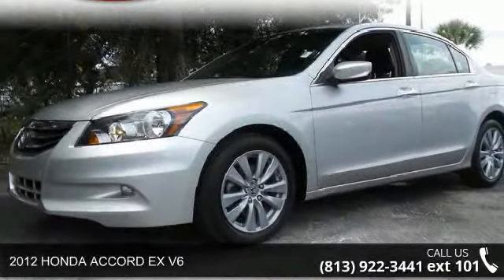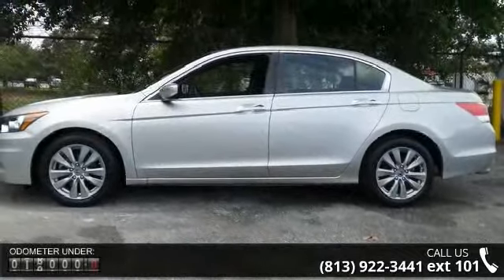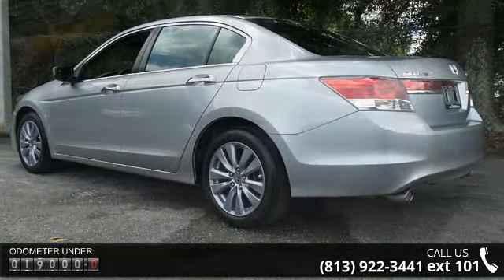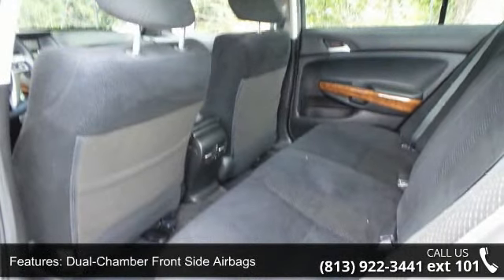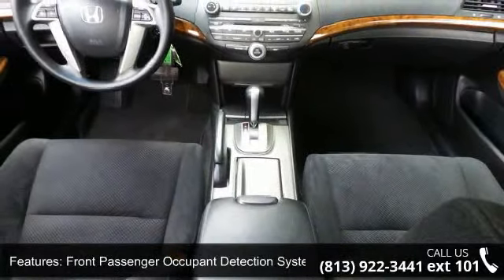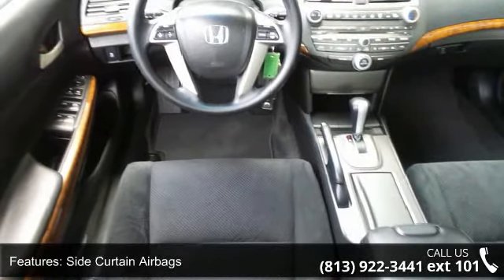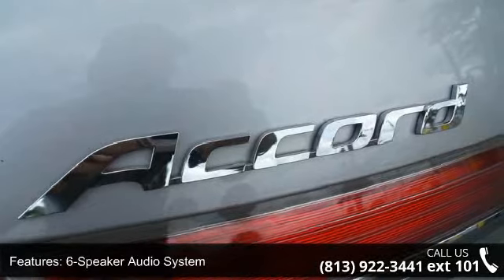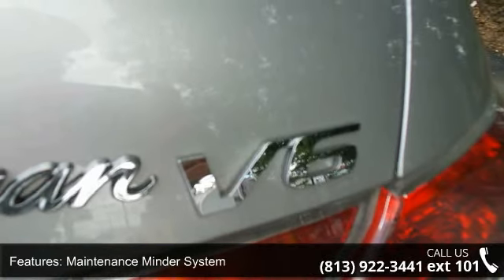2012 HONDA ACCORD EX V6 - Ferman Nissan - Tampa, FL 33612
Ferman Nissan Acura has a wide selection of exceptional pre-owned vehicles to choose from, including this 2012 Honda Accord Sdn. This Honda Accord Sdn is one of several ultra-low mileage vehicles available at Ferman Nissan Acura. The Accord Sdn EX will provide you with everything you have always wanted in a car -- Quality, Reliability, and Character. Based on the superb condition of this vehicle, along with the options and color, this Accord Sdn EX is sure to sell fast. More information about the 2012 Honda Accord Sdn: For those who want more of a performance feel, the Accord sedan is one of few to offer a manual transmission with a V6 engine. All three of the engines are refined and powerful, while base LX and LX-P models look like a remarkable bargain for those who want a reasonably stylish sedan with low running costs.